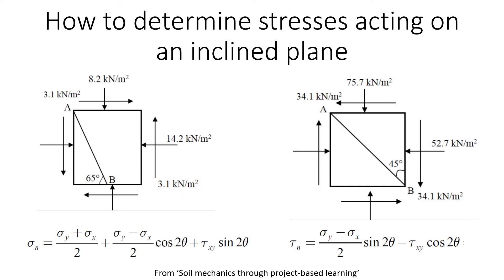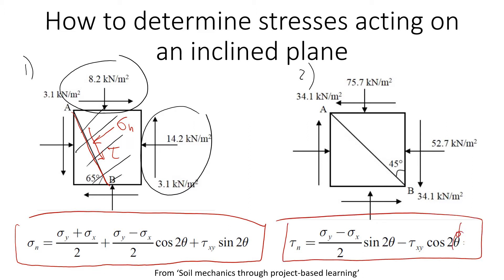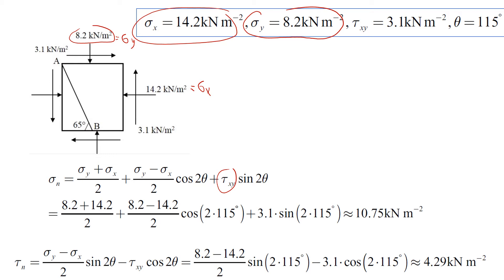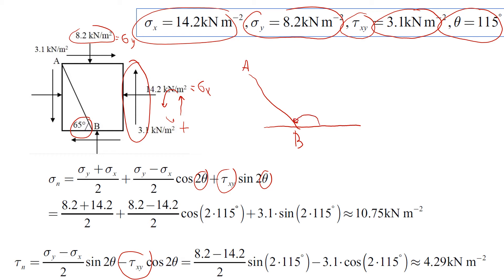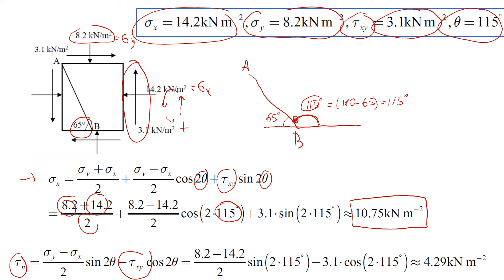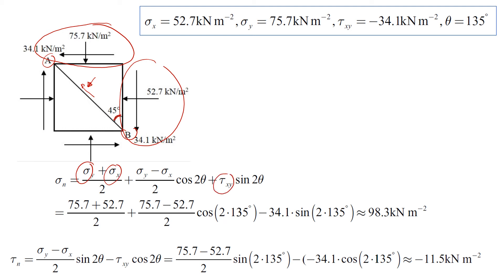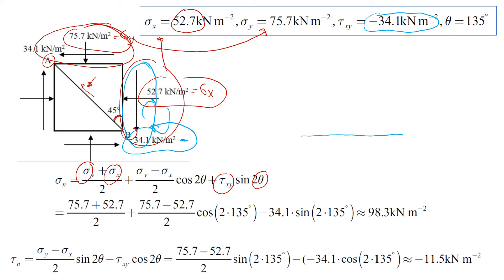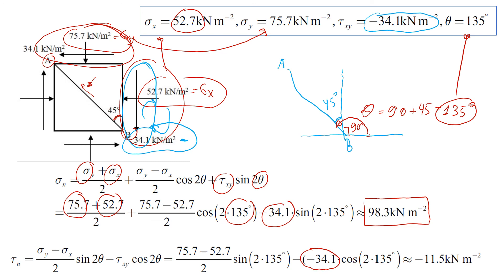How to Determine Stresses Acting on an Inclined Plane | Follow this Procedure to Get Full Score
This video explains how to determine normal and shear stresses acting on inclined planes in the soil element. There are different ways (which are also fine) to do it and thus many students get confused. If you follow this procedure you will always arrive at the correct answer. Watch this video to learn how to draw a Mohr Circle and fine the Pole